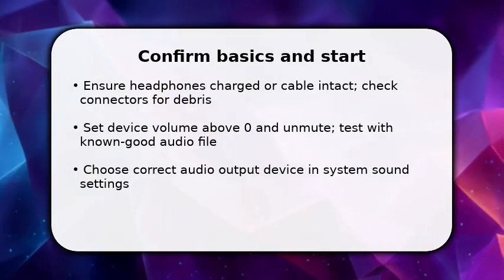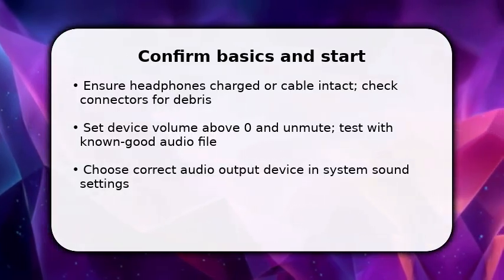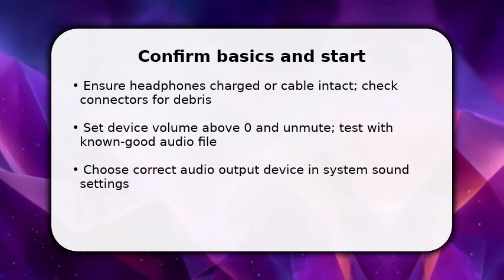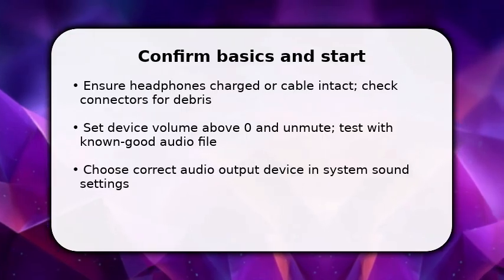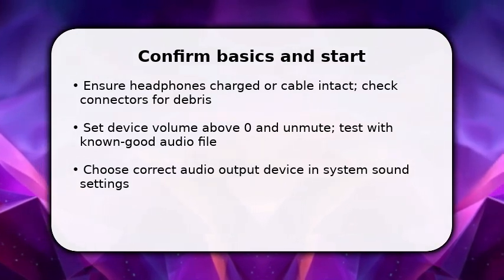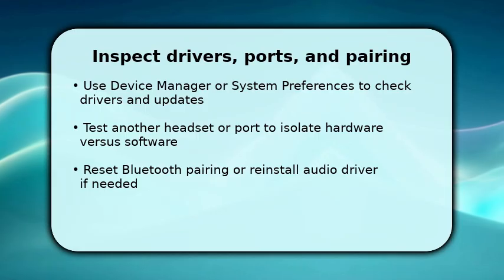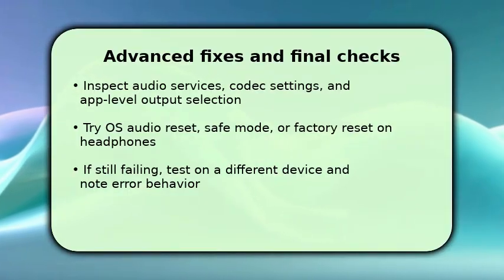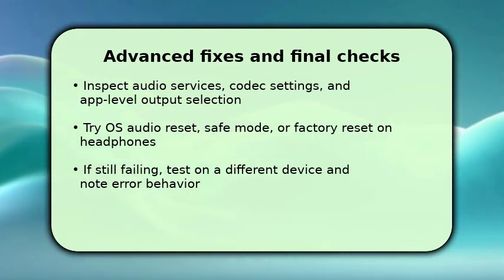How to Fix Sound Not Working on Headphones (full Guide)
Discover the comprehensive steps to troubleshoot and repair sound issues on your headphones. This guide covers common problems such as muted audio, intermittent noise, or complete silence when using wired or wireless models.